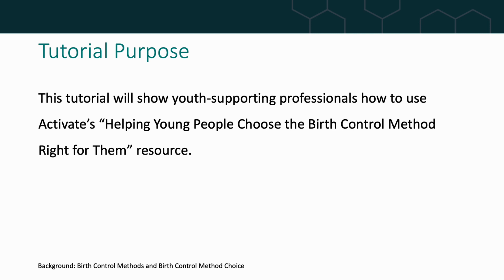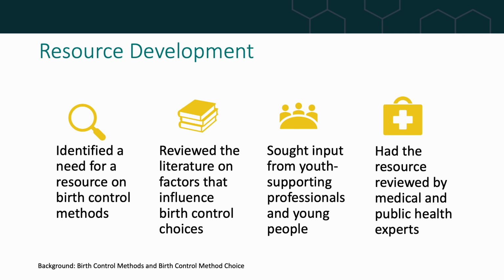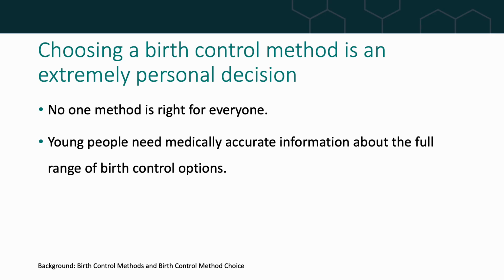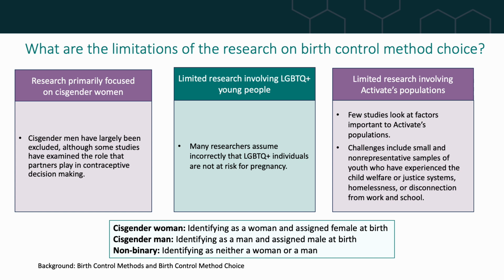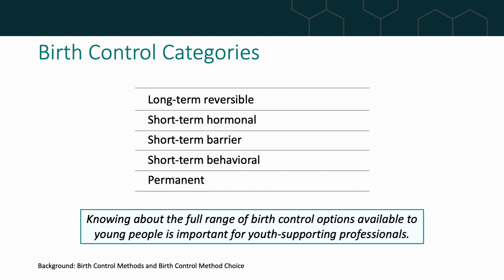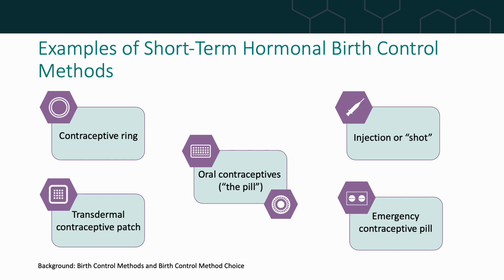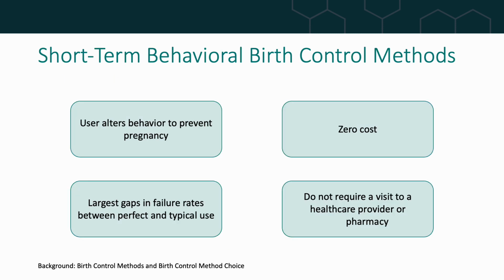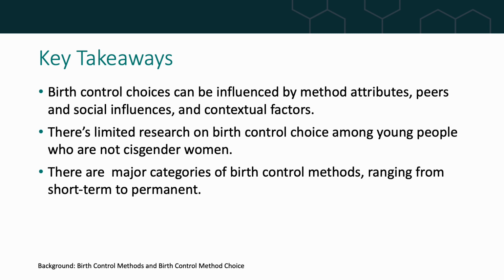Background: Birth Control Methods and Birth Control Method Choice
Activate: The Center to Bring Adolescent Sexual and Reproductive Health Research to Youth-Supporting Professionals developed a five-part tutorial to illustrate and help youth-supporting professionals use the “Helping Young People Choose the Birth Control Method Right for Them” resource. This research-informed resource includes a Guide for Youth Supporting Professionals and a Birth Control Methods Information Booklet.

This module summarizes what we know from research about the factors that influence young people’s birth control choices and provides information about the five different categories of birth control methods.

Helping Young People Choose the Birth Control Method Right for Them: A Guide for Youth-Supporting Professionals